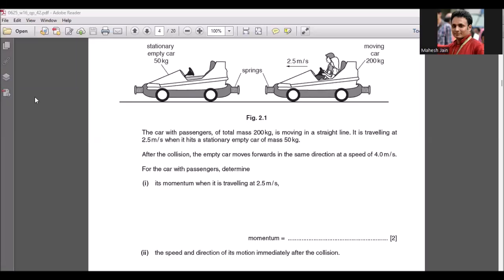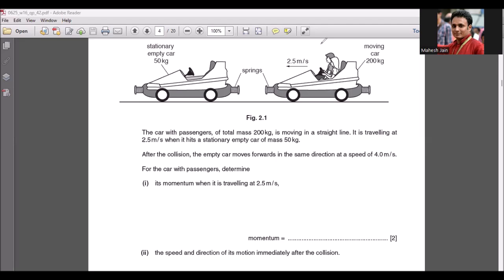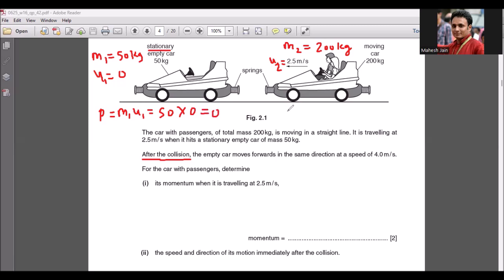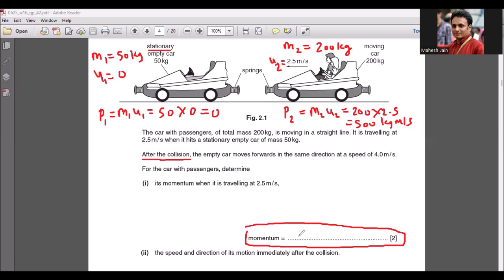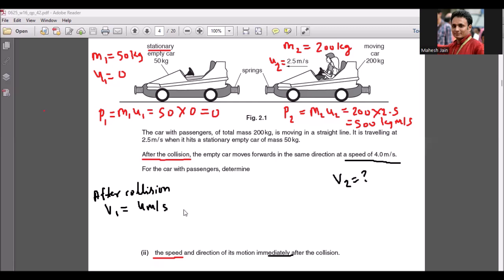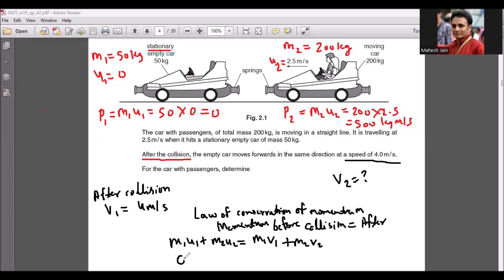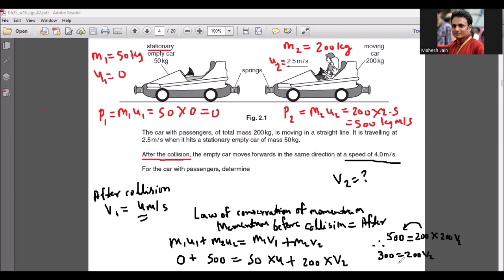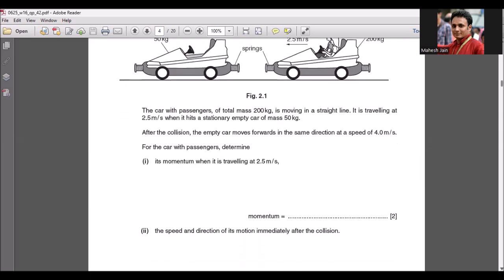Conservation of Momentum || IGCSE Physics || Physics 0625 || Important Questions || Mahesh Jain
This is a question based on the law of conservation of momentum.